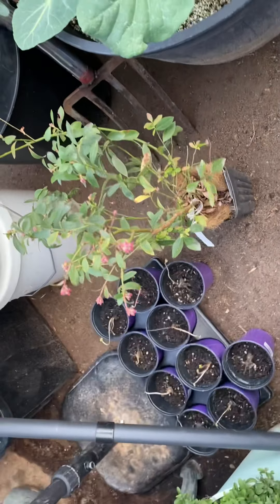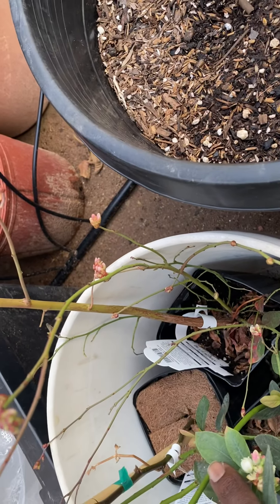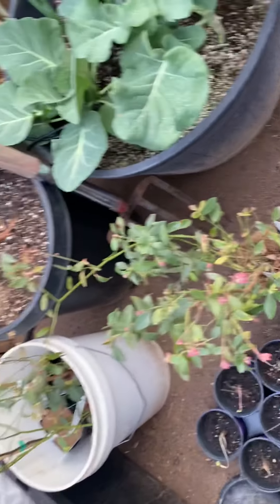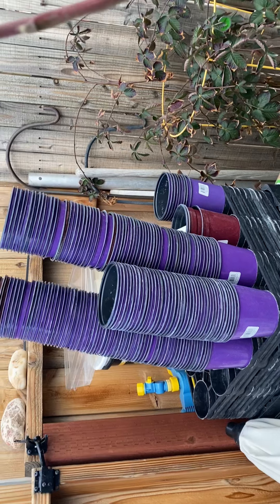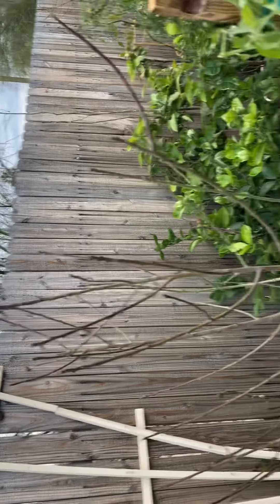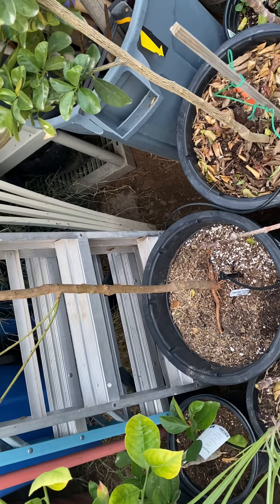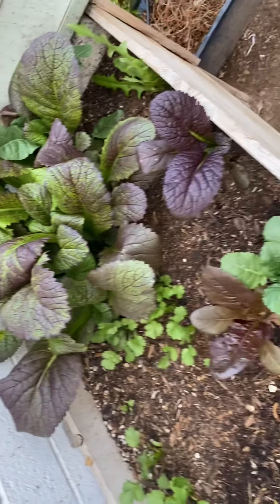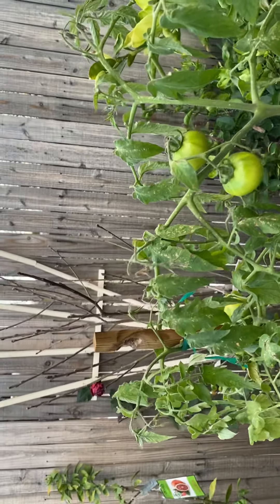New food.. bare root trees blueberries blackberry strawberries!